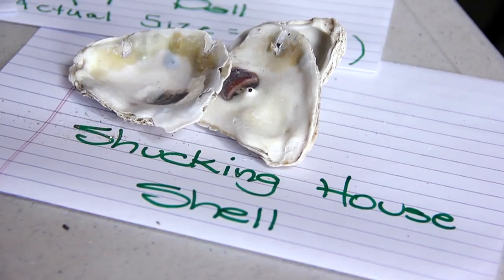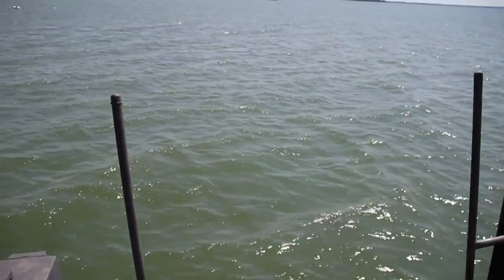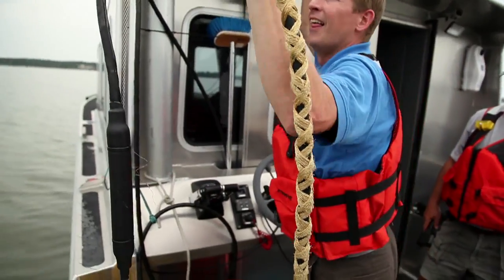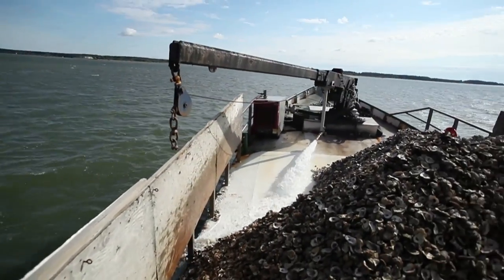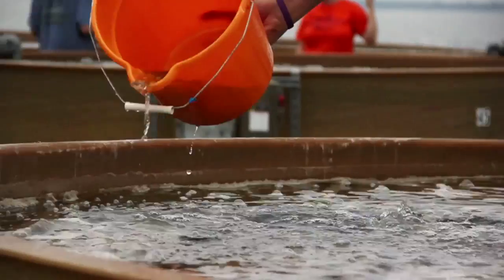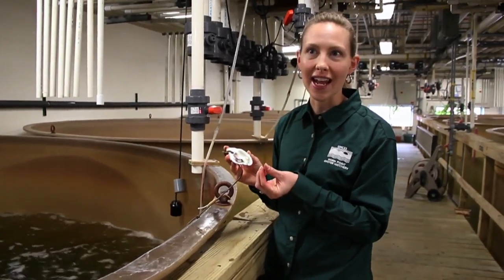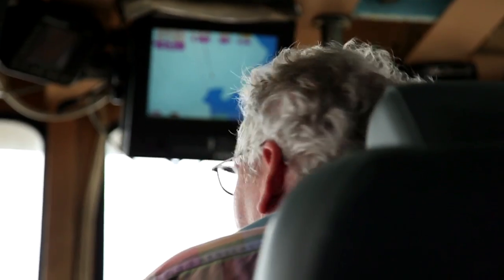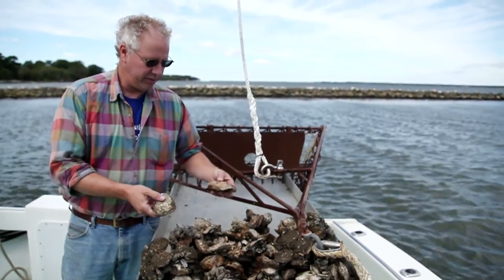From the Field: Rebuilding oyster reefs in Harris Creek, Md.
Harris Creek, a tributary of the Choptank River on Maryland's eastern shore, is a key component of one of the largest restoration projects ever undertaken in the Chesapeake Bay. Interviews include Mike Naylor (Maryland Department of Natural Resources), Stephanie Reynolds Westby and Jay Lazar (National Oceanic and Atmospheric Administration), Claire O'Neil and Jeff Price (U.S. Army Corps of Engineers), Melissa Grant (University of Maryland Center for Environmental Science, Horn Point Oyster Hatchery) and Doug West (Oyster Recovery Partnership).